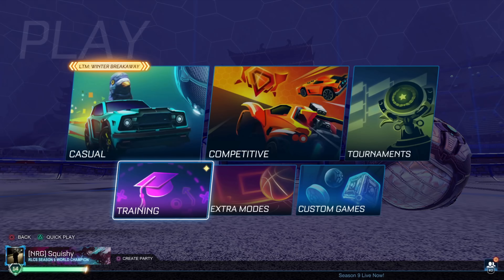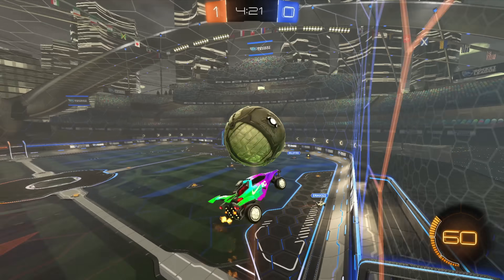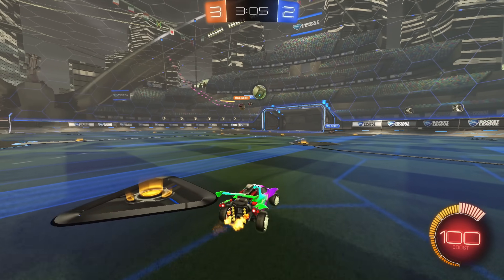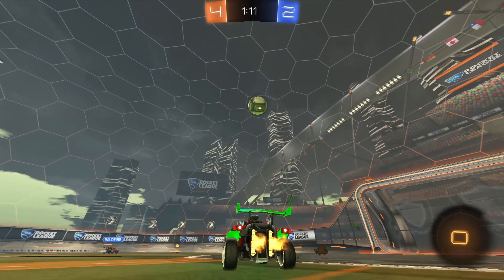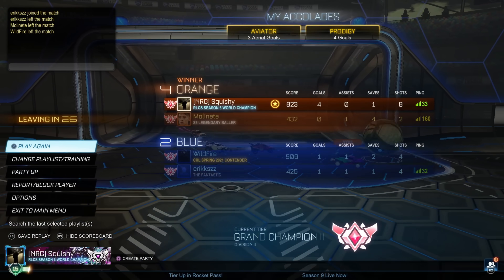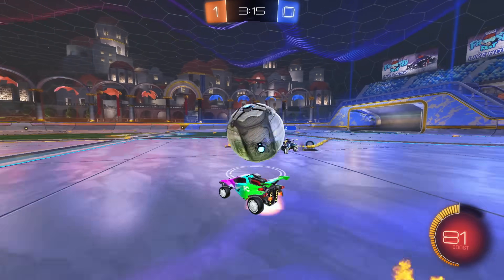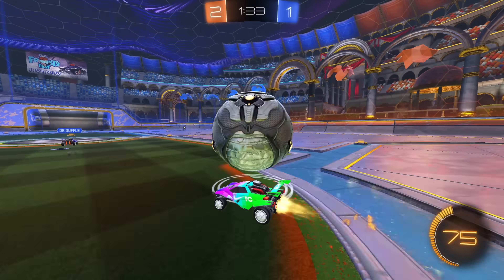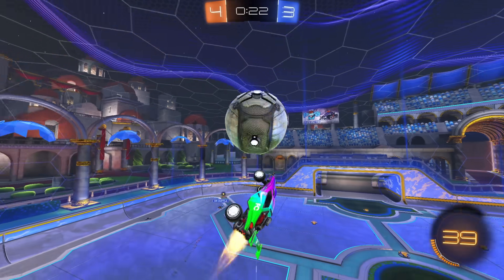Is this the new BEST decal in Rocket League? | Finishing up my placements! | Supersonic Legend 2v2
SquishyMuffinz
13-3120 Rutherford Road
Suite 314​
Vaughan, Ontario
L4K 0B2